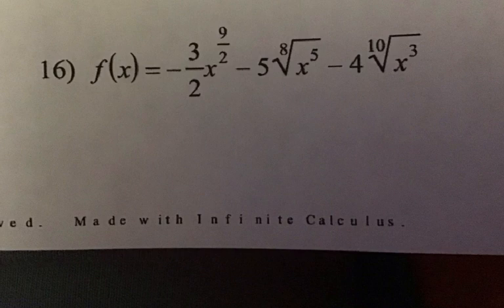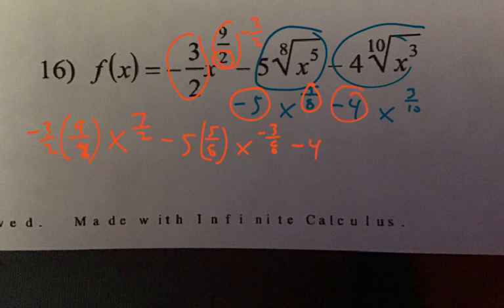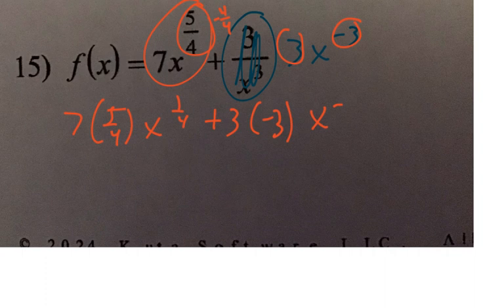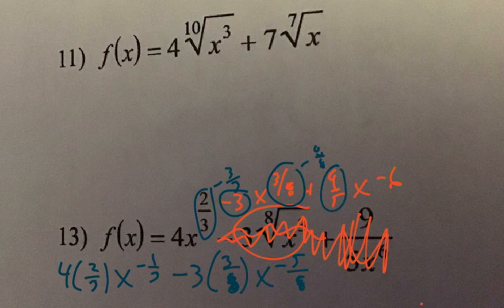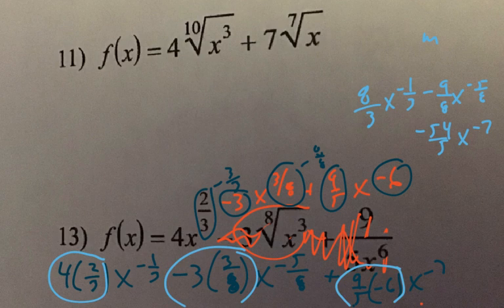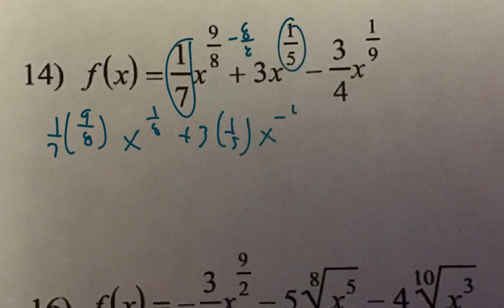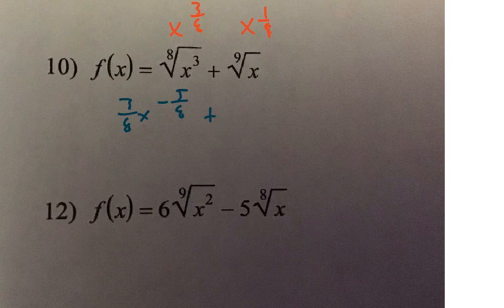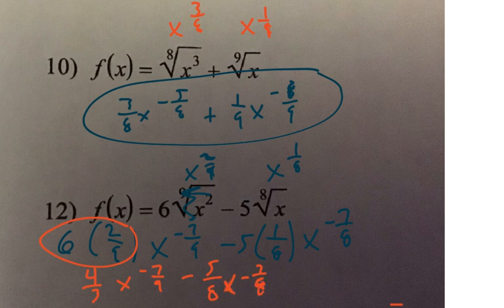May 19, 2024